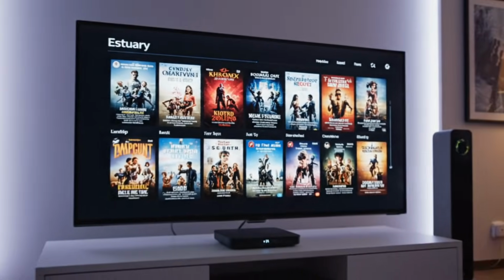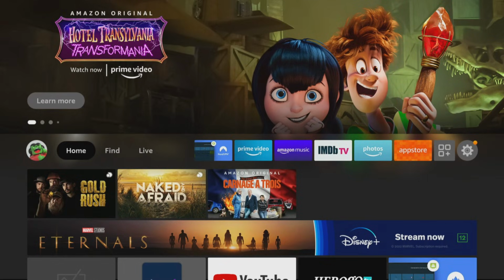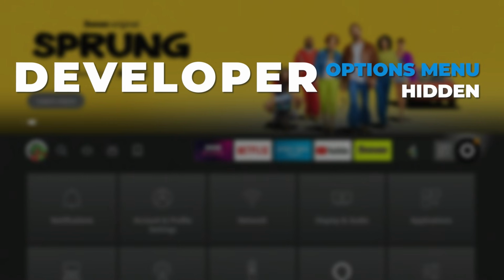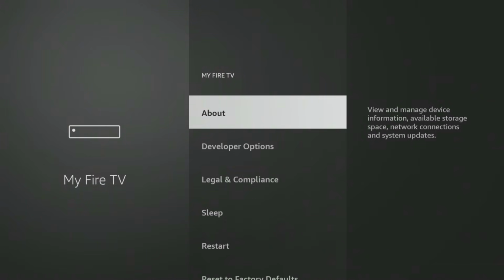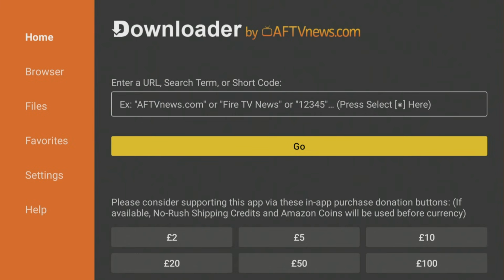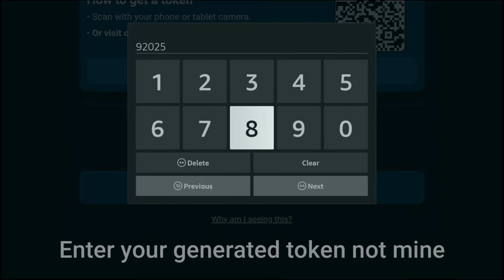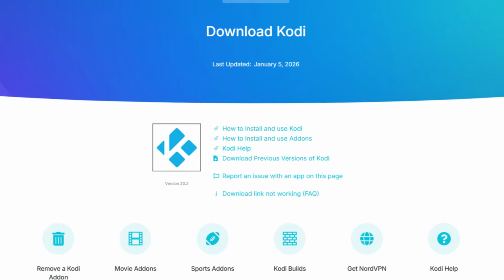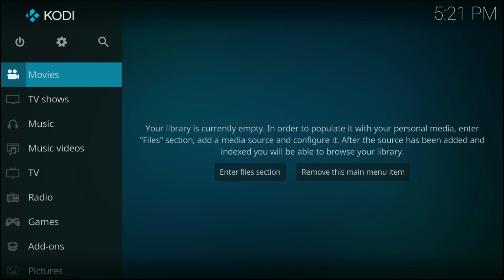😱 They Can’t Stop This App… Install Kodi 21.3 on Firestick 🔥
Amazon has been quietly cracking down on third-party apps on Fire TV devices — but Kodi is still working in 2026, and in this video I’ll show you exactly how to install Kodi 21.3 on a Firestick or Fire TV, step by step.
Kodi is a free, ad-free media player that doesn’t host or link to pirated content. That’s why it hasn’t been affected by Amazon’s recent app blocking. If you watched my previous video explaining what Amazon has been blocking and why, this guide shows why Kodi is different and why it continues to work.

In this video, you’ll learn:
• How to install Kodi 21.3 (latest stable version) on Fire TV
• Which Fire TV models do and do not support sideloading
• Whether updating Kodi will overwrite your existing setup
• Why Kodi still works when other apps don’t

⚠️ Important device note:
The Fire TV Stick 4K Select does not currently allow access to Developer Options, so Kodi cannot be installed on that model.

🔐 Privacy reminder:
If you’re using unofficial Kodi addons without a VPN, your ISP can see what you’re accessing. Check out the only VPN I personally trust for Fire TV

📤 Share this with any Firestick user

⏱️TIMESTAMPS⏱️
00:00 – Intro: Install Kodi 21.3
00:50 – What Kodi Actually Is
02:20 – Legal Disclaimer
02:46 – Device Limitation
03:24 – Step 1 - Install Downloader
04:20 – Step 2 - Developer Options
05:29 – Step 3 - Get A Token
06:27 – Step 4 - Install Kodi
08:05 – Close & Outro